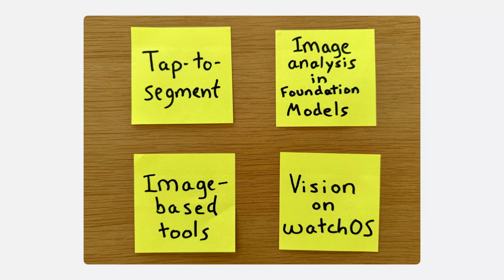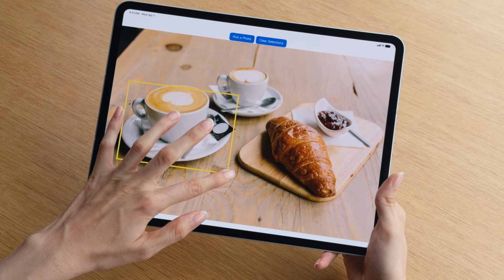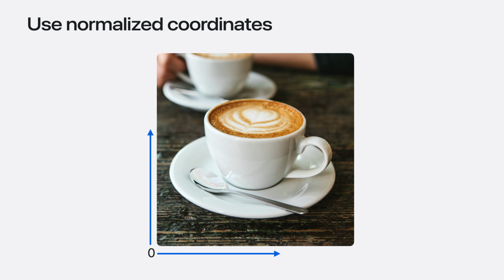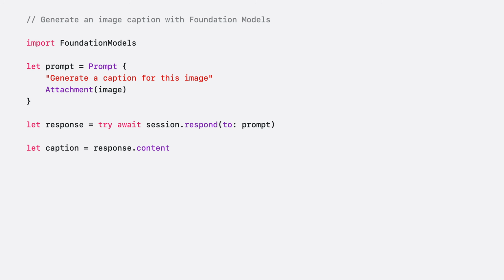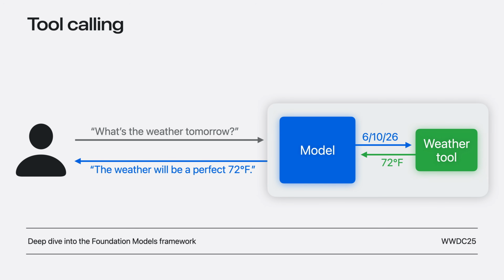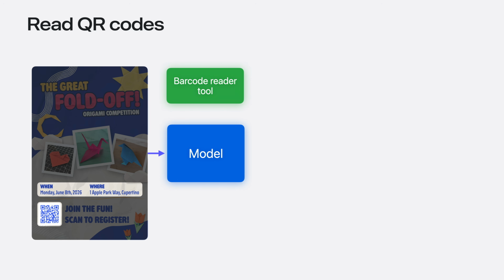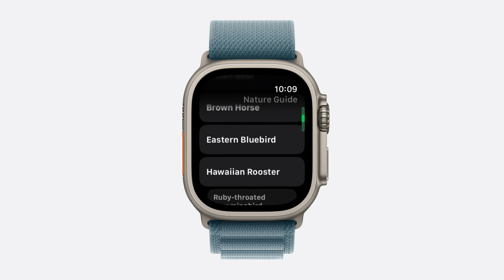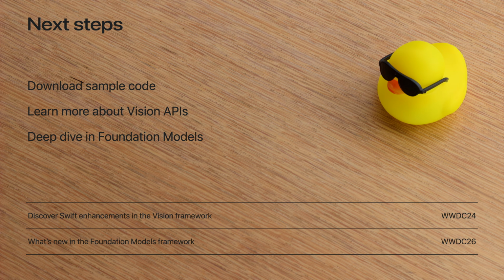WWDC26: What’s new in image understanding | Apple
Unlock powerful image understanding with the latest Vision framework and Foundation Models framework updates. The new tap-to-segment request lets you segment images in new ways, and Vision now supports watchOS. Combine the new image support in Apple Foundation Model together with OCR, barcode scanning and your own tools to deliver LLM-powered visual understanding in your app.

00:00 - Introduction
01:36 - Segment images with tap-to-segment
05:50 - Image inputs for Foundation Models
07:57 - Image-based tool calling
13:09 - Vision on watchOS
14:39 - Next steps